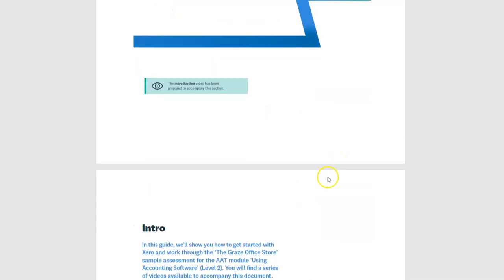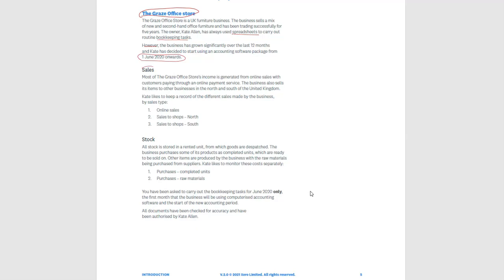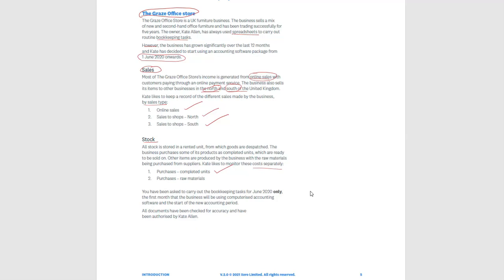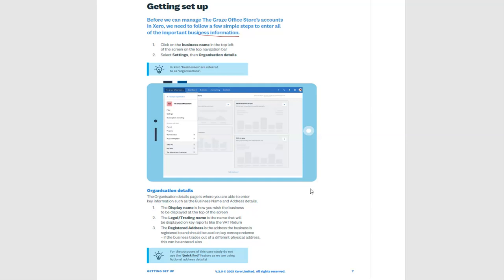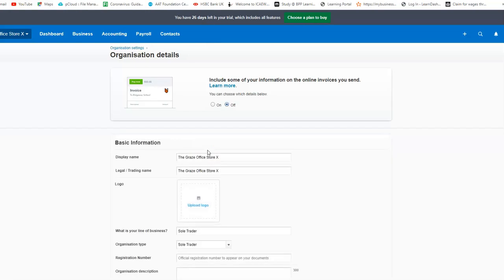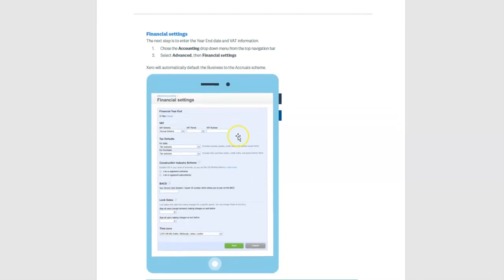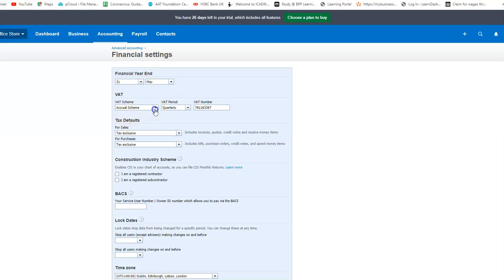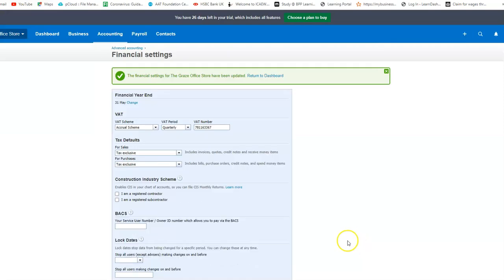XERO : Setting up Organisation : L1